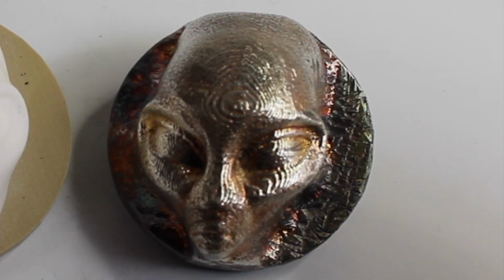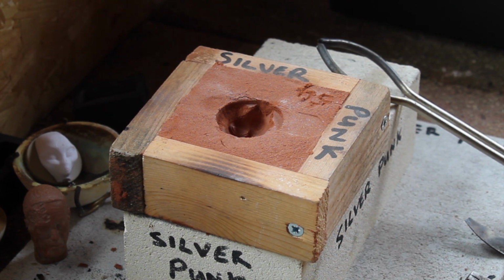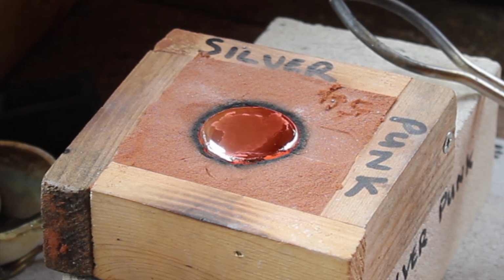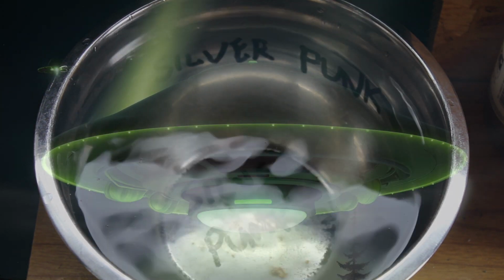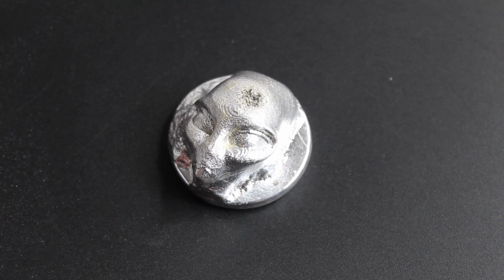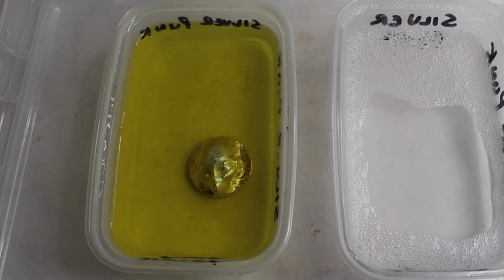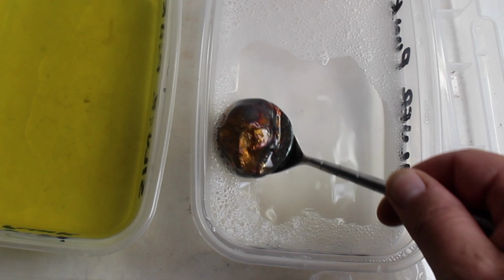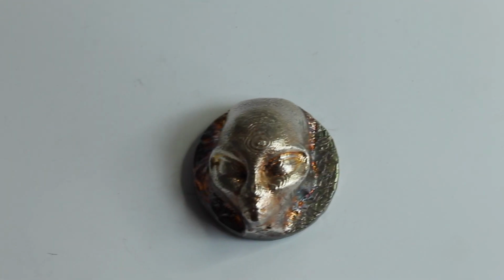Sand Casting ALIEN heads with MOLTEN FINE SILVER 3d print mashup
Silver Punk Pour 54

999s Fine silver Alien portrait rounds, done by mashing up two 3d prints then using a sand cast impression...OH YEAH!